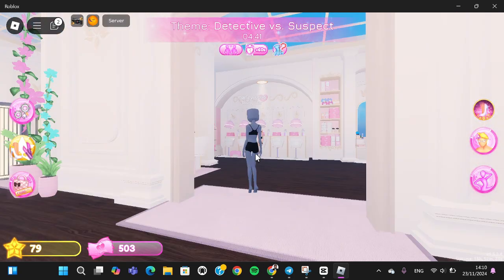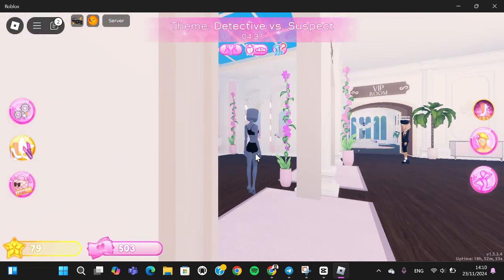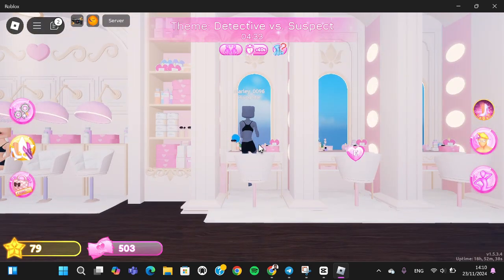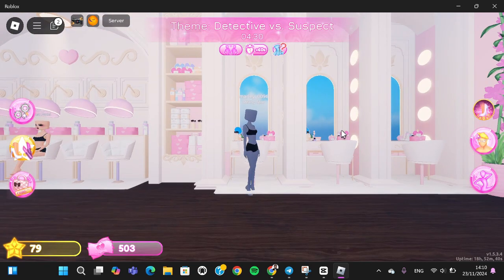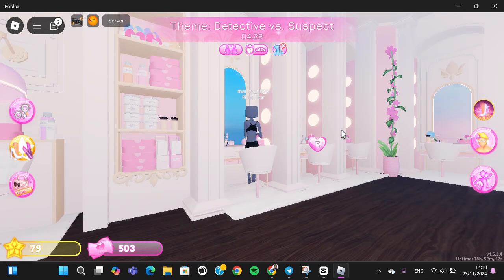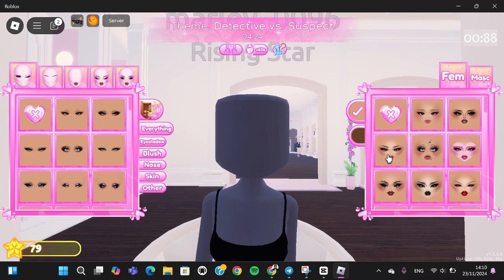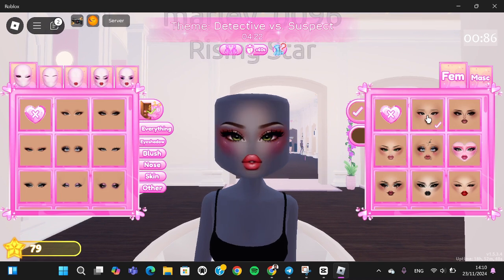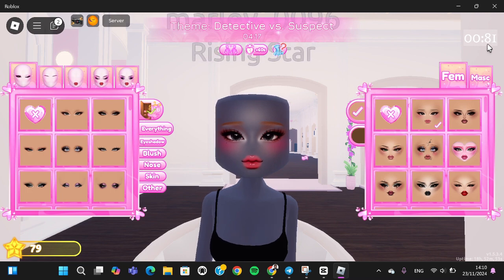Guide for Beginners! How to Put Make Up on Your Face on Dress to Impress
Are you ready to elevate your look and make a stunning impression? In this beginner-friendly guide, I’ll show you step-by-step how to apply makeup effortlessly and style yourself to perfection for any occasion! From flawless foundation to bold lipsticks, and picking the right outfit to match, this tutorial has everything you need to glow with confidence.